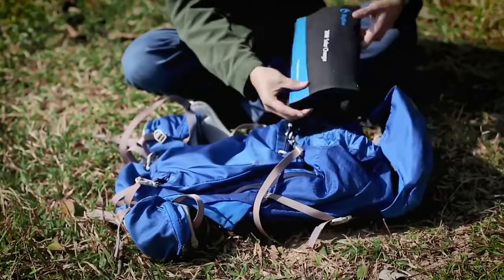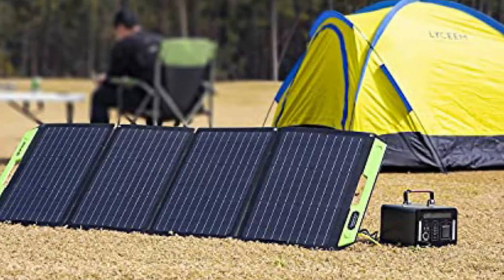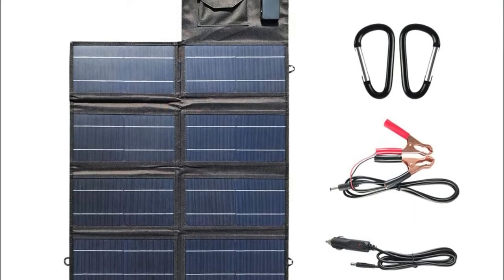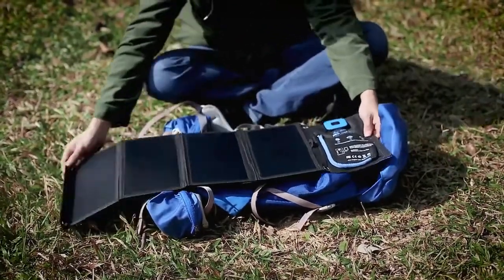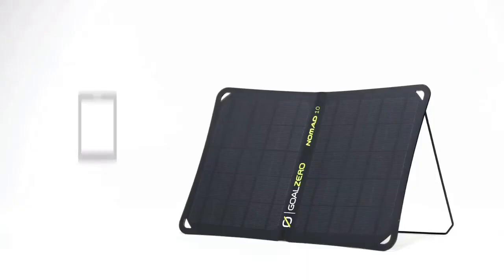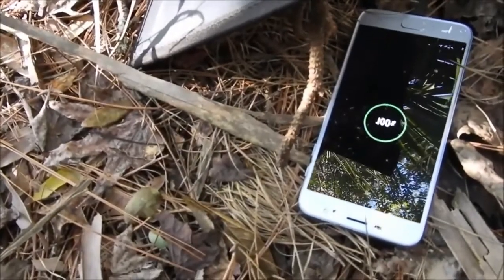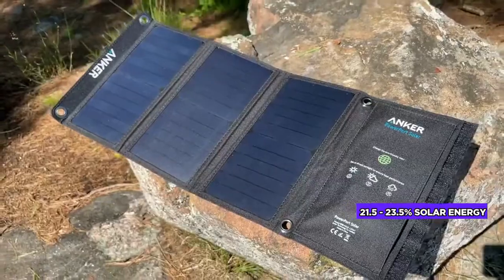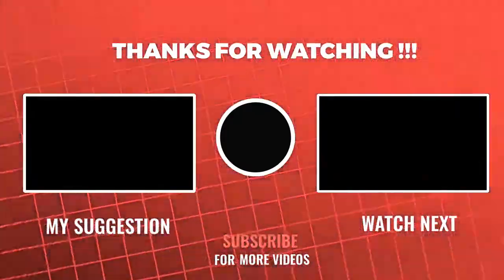The 6 Best Portable Solar Panel Review | Best Portable Solar Chargers of year 2022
▶6- Topsolar SolarFairy 30S Foldable Solar Panel

▶5- Sound Revo 50W Foldable Solar Panel

▶4- BigBlue 28W Solar Charger with Digital Ammeter

▶3- Goal Zero Nomad 7 Solar Panel

▶2- Nekteck 21W Solar Charger

▶1- Anker 21W Portable Solar Charger

If you want to have amazing outdoor experiences while staying connected to your devices, you won’t need to be close to a wall charger anymore but just need to get yourself one of the best solar chargers in 2022, which offer reliability for long-term trips, they allow you to continuously charge a portable battery and they work perfectly as phone chargers. They’re also small in size and have lightweight designs for optimum performance outdoors.
We are based in Costa del Sol, Province of Malaga, Andalusia, Spain.
Thank you for visiting our channel